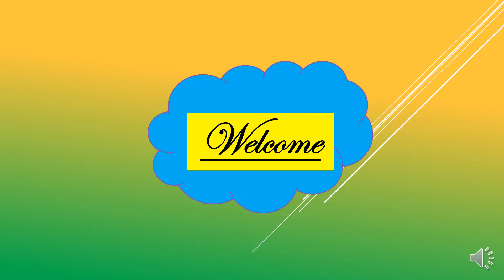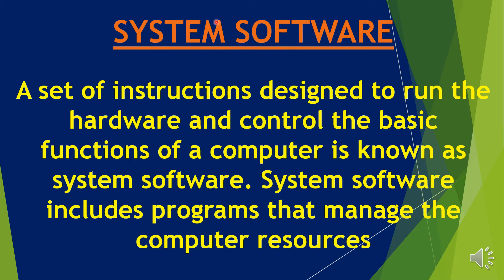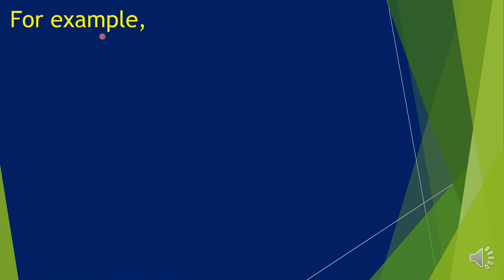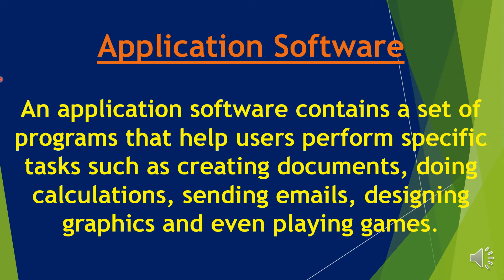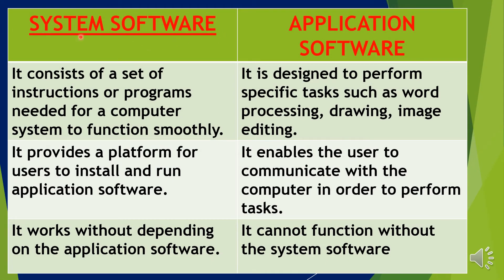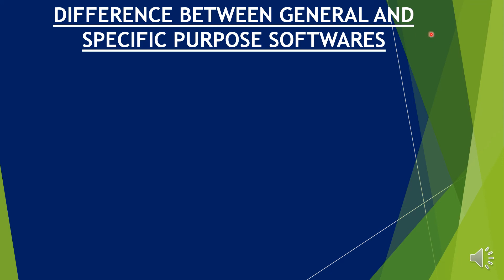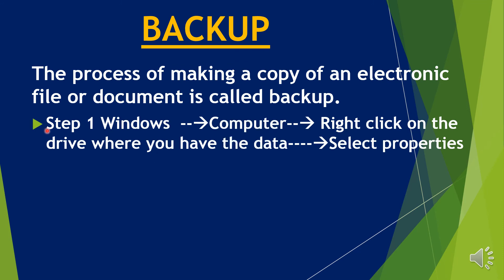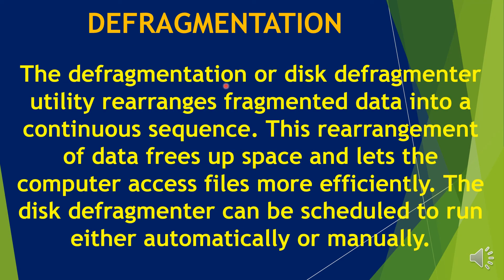Types of Software for class 4 and 5 CBSE and ICSE board/Unique E Learning